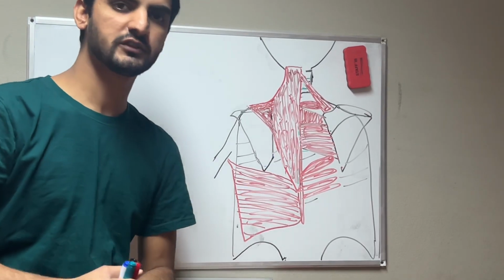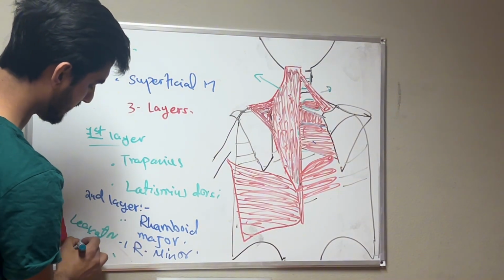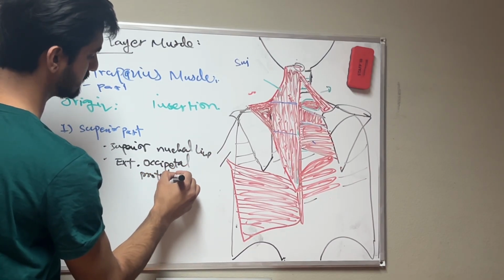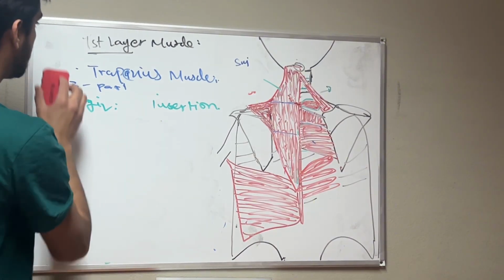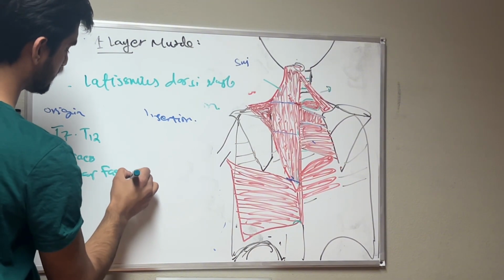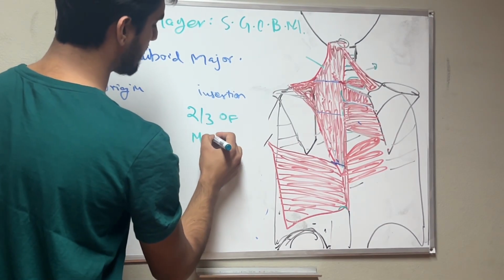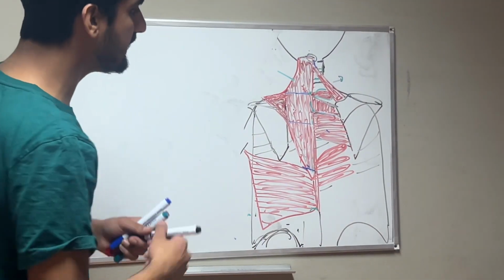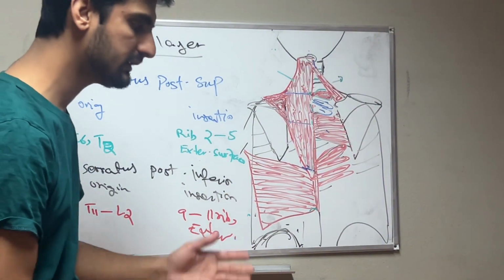Back muscles | Anatomy | Superficial group